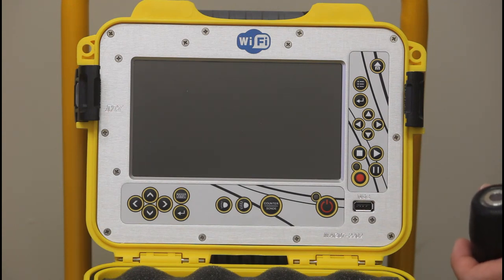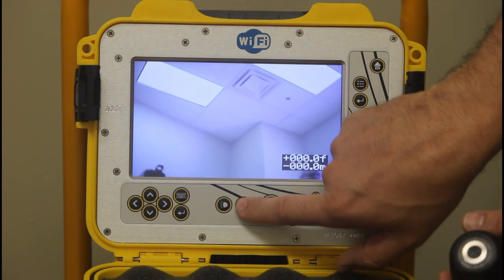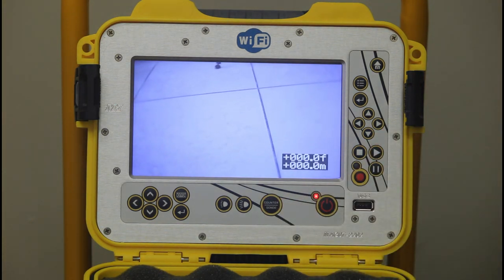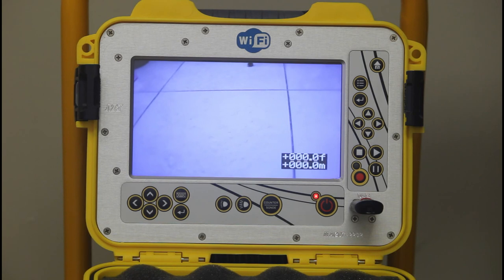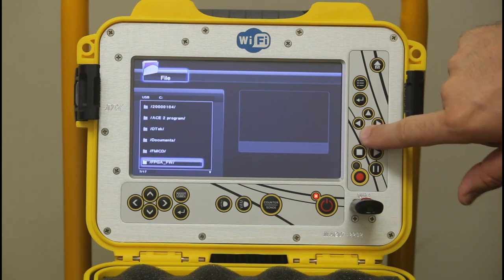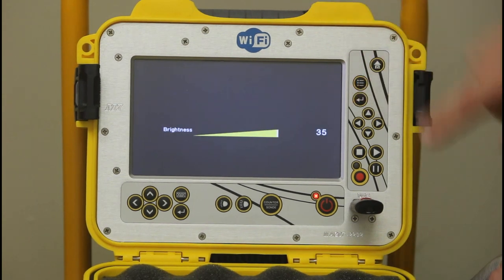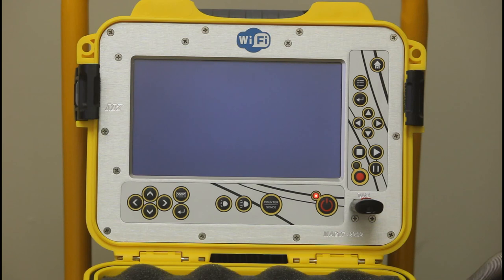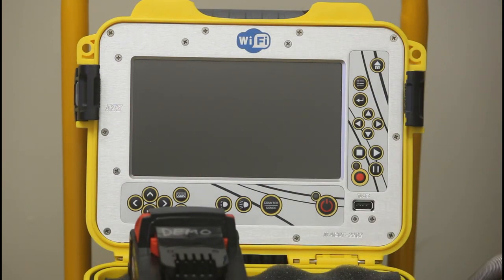Hathorn M7 Tutorial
A quick test drive of the Hathorn M7 Camera System